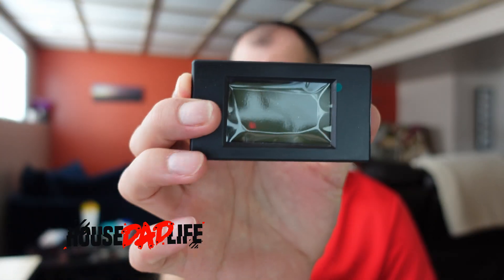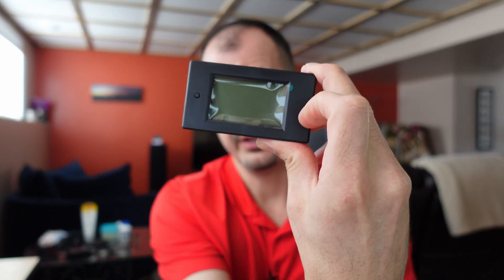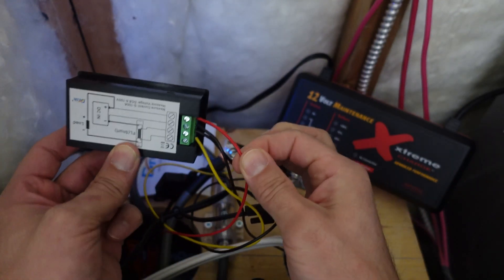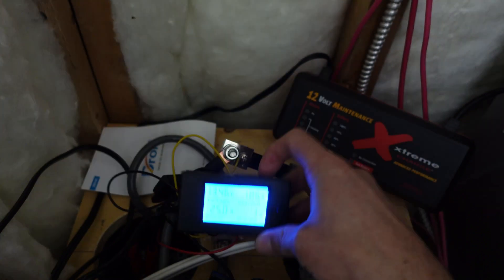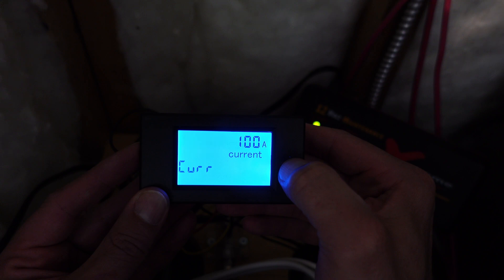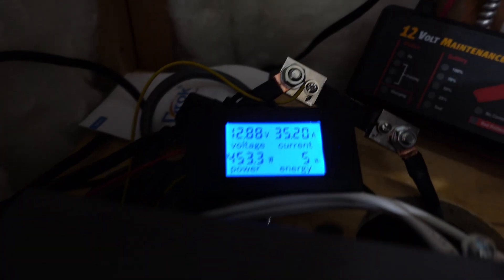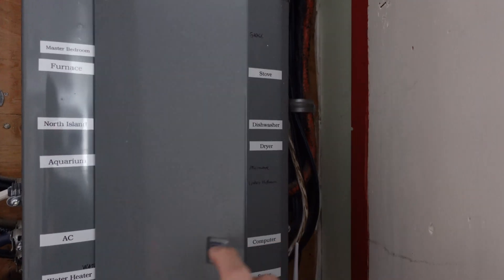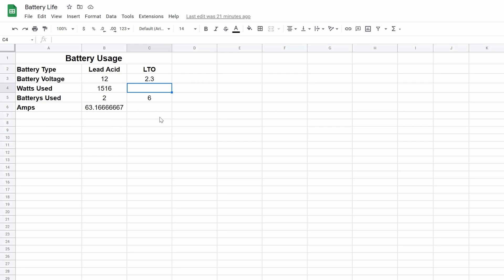DIY Battery Monitor for Furnace TESTED!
This video details the setup and testing of a D-rock battery monitor with a furnace battery backup system. The goal is to accurately track power consumption and evaluate the performance of lead-acid batteries, with an eye towards a future upgrade to a custom-built lithium titanate battery bank. The installation process for the D-rock monitor, including splicing the shunt into the negative side of the battery array, is clearly demonstrated.

The video documents a capacity test of two 105 amp-hour lead-acid batteries, wired in parallel, used for a furnace backup during cold temperatures. The test ran for an extended period, yielding impressive results of 1516 watt-hours and 63.17 amps per battery, exceeding initial expectations. The D-rock controller proved to be a reliable and affordable tool for monitoring battery usage, providing valuable insights into battery life and performance. The video concludes by looking ahead to building a lithium titanate battery system for even longer backup power.

Chapters
00:00 - Introduction to D-rock Battery Monitor
00:08 - Splicing the D-rock into the Furnace Battery Backup
00:29 - Monitoring Power Consumption
00:40 - Setting Up the D-rock Monitor
00:54 - Temporary Monitor Placement
01:00 - Current Battery Setup (Lead Acid)
01:11 - D-rock Wiring Walkthrough
01:30 - Operating the D-rock Device
01:43 - D-rock for Battery Monitoring
01:57 - Initial D-rock Setup for Shunt
02:00 - Live Consumption & Furnace Test
02:11 - Unfinished Test & Initial Results
02:30 - Resetting for Round Two
02:58 - Final Test Results and Battery Performance
03:08 - D-rock Controller as a Solution
03:20 - Future Lithium Titanate Upgrade
03:33 - Building an LTO Battery Bank
03:47 - Furnace Battery Backup Video Link